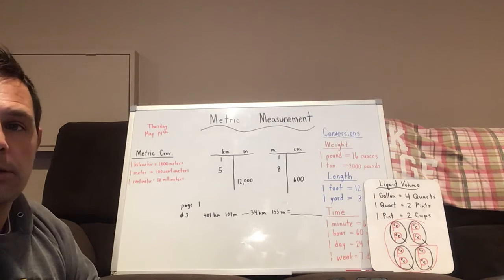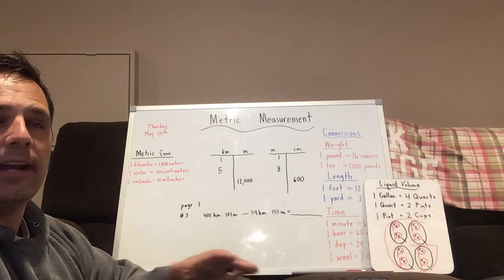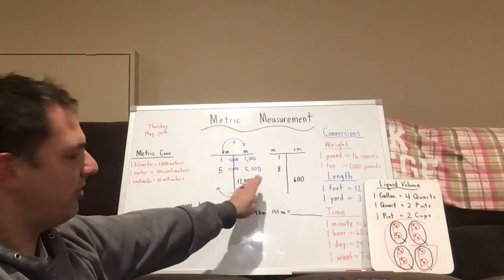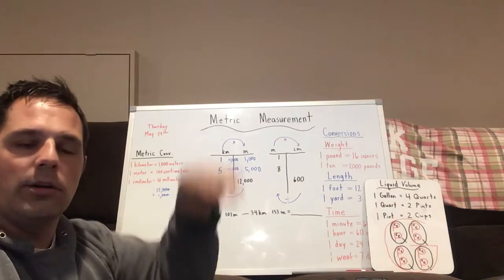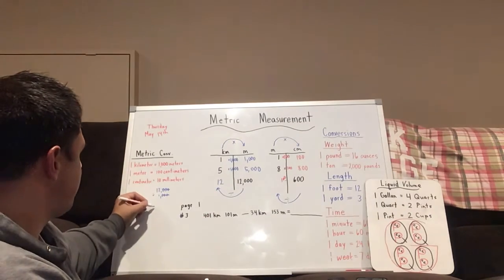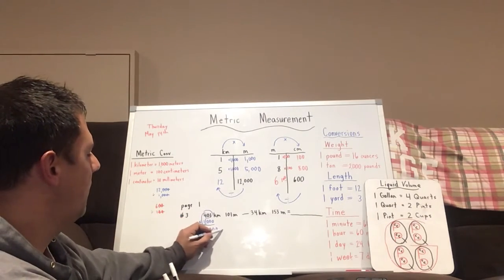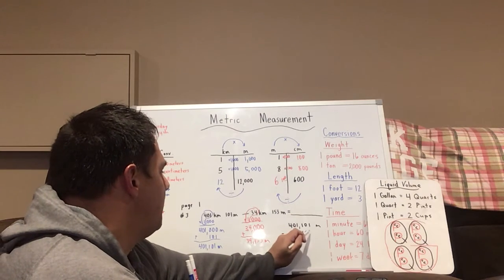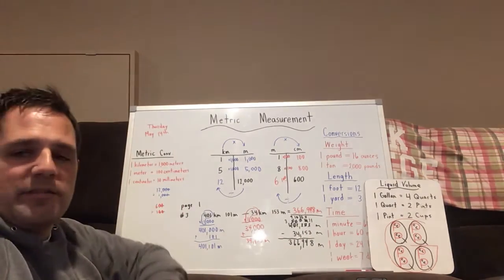Metric Conversions: Day 1 Length